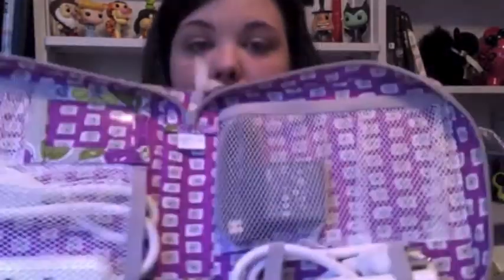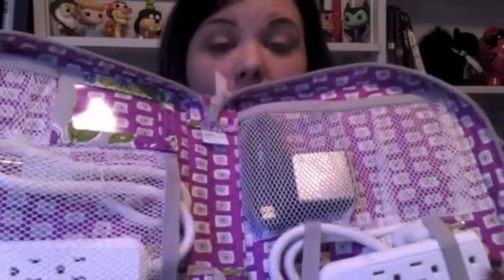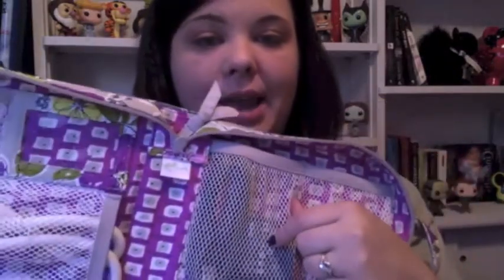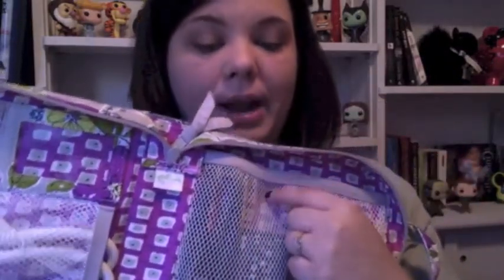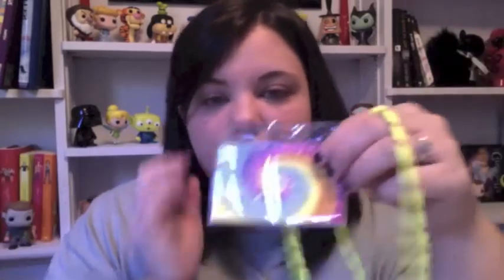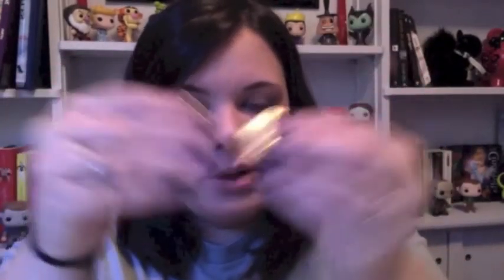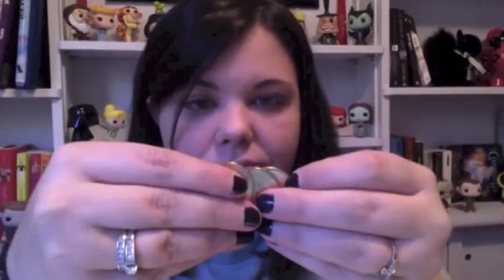Toiletry Packing for Disney World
These are the toiletries I am packing for Disney World. This is for JUST ME (and some will be shared between Megan and I). I am NOT packing for any children. :)

These were packed in one medium Vera Bradley cosmetic bag and 4 large Vera Bradley cosmetic bags. Also, my purse is a Vera Bradley hipster.  These bags hold a ton!

*Everything was bought on my own and these are my own ideas*